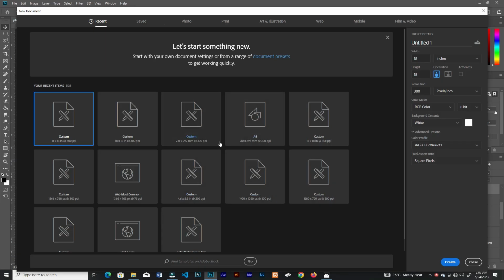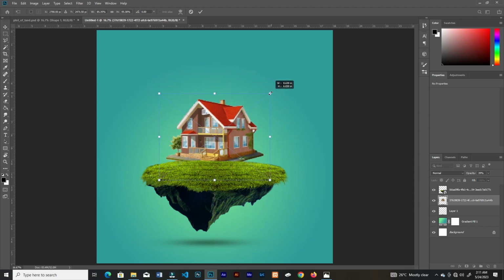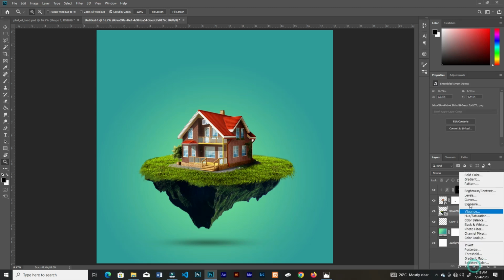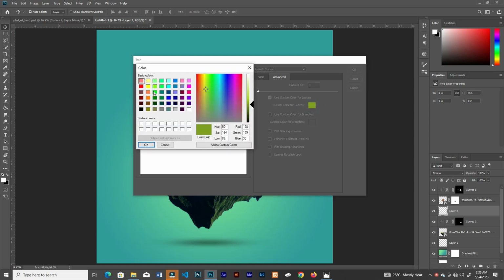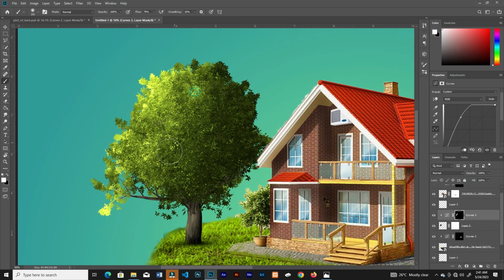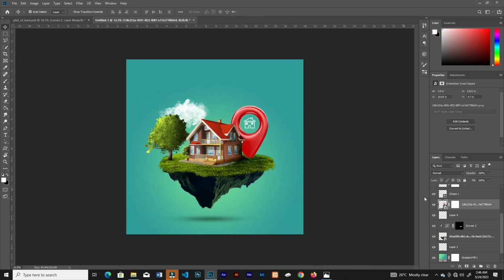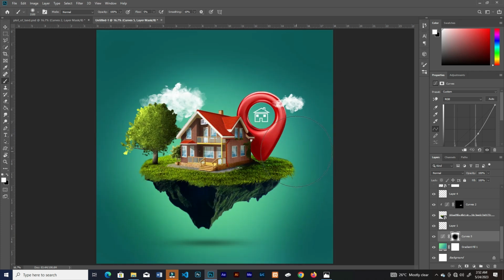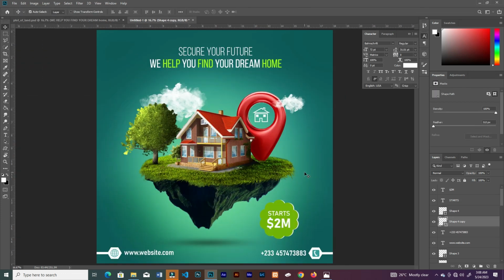Real estate poster Design in Photoshop